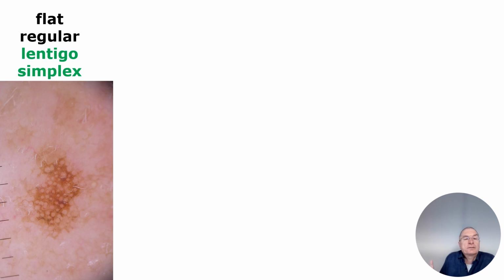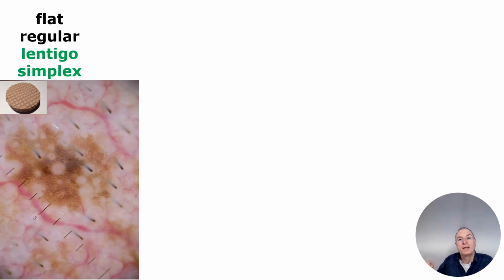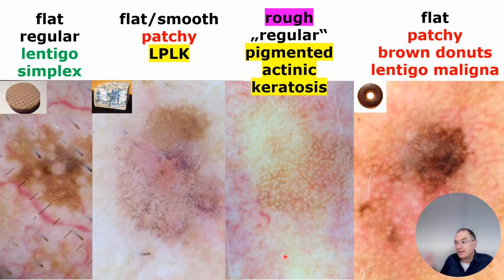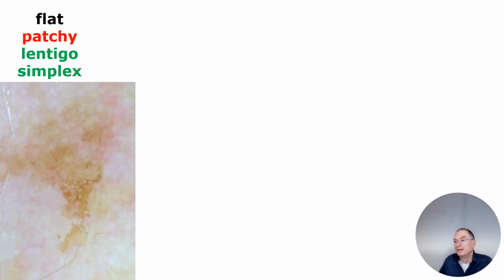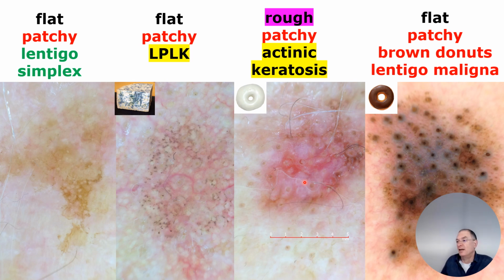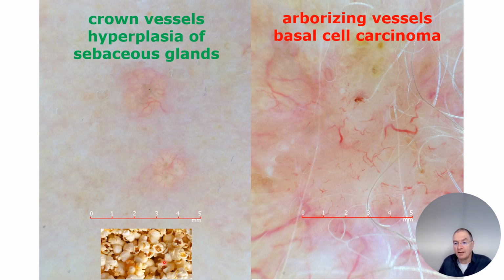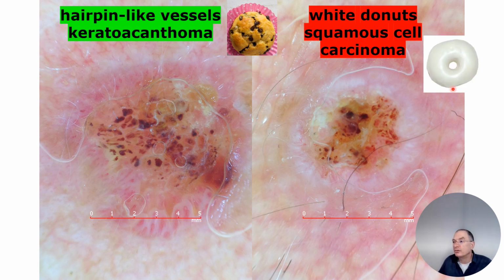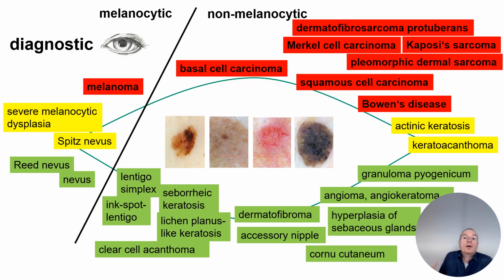Fit for Dermoscopy Episode 25 – Head and face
What do donuts or strawberries have to do with interpreting lesion diagnoses? Prof. Blum discloses this in this episode and also explains how touching the surface of a lesion on the face can deliver additional clues for diagnosis.

Series 3: Special locations

On "HeineOptotechnik" you will find videos about high-quality diagnostic instruments from HEINE, compact information about their handling as well as application examples.